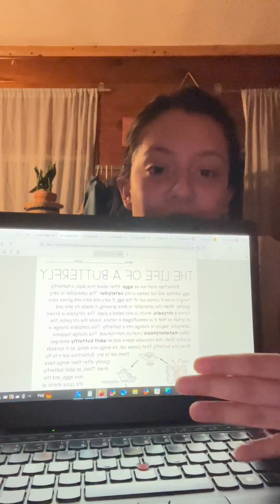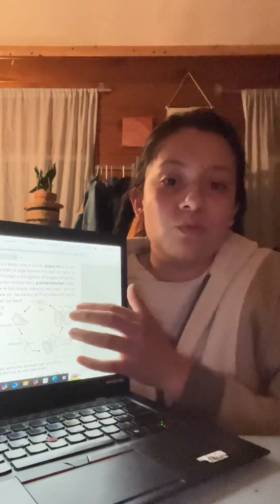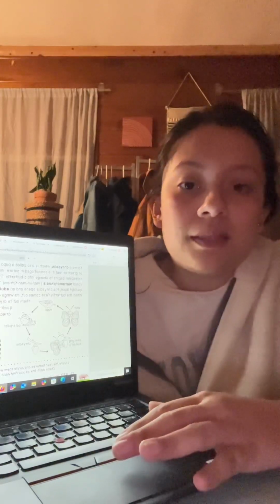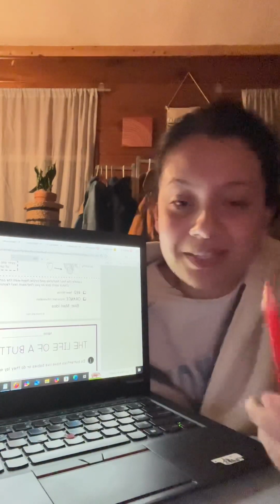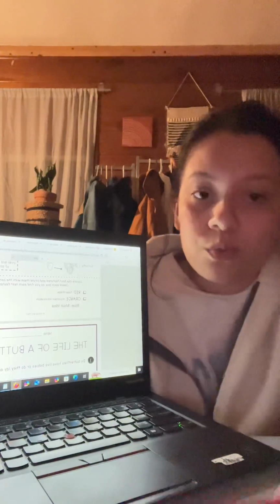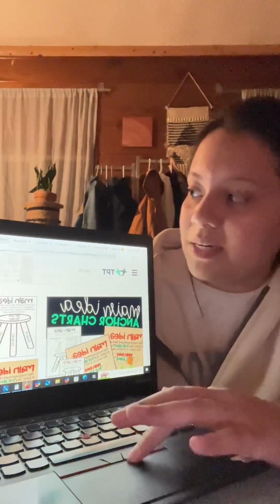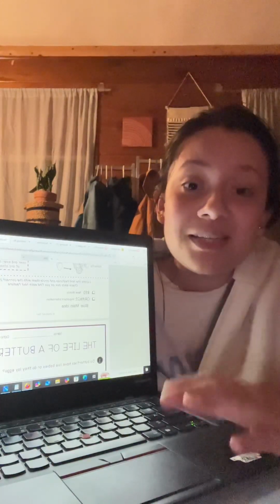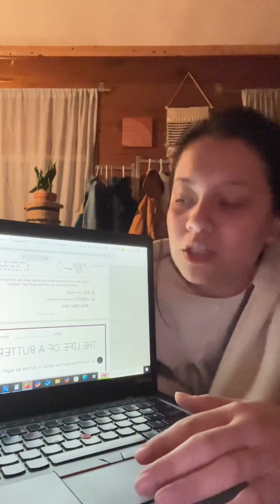Lesson Plan 3